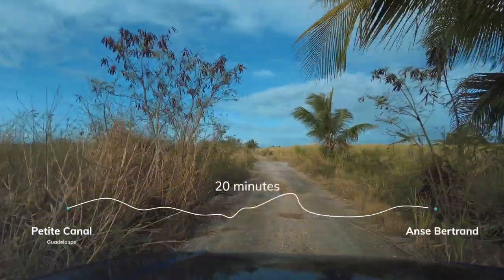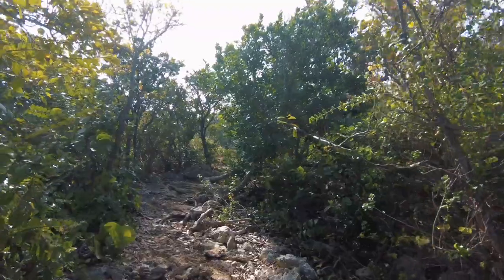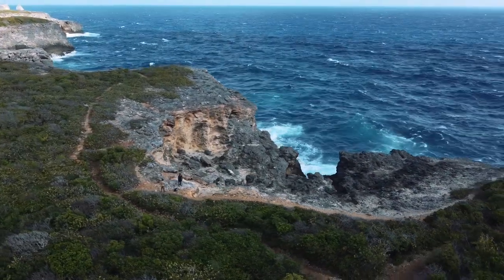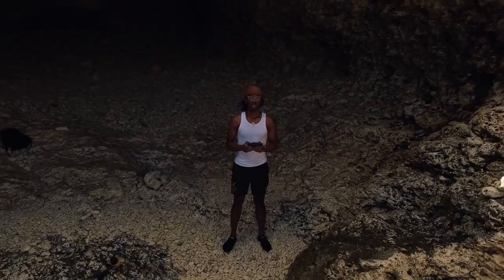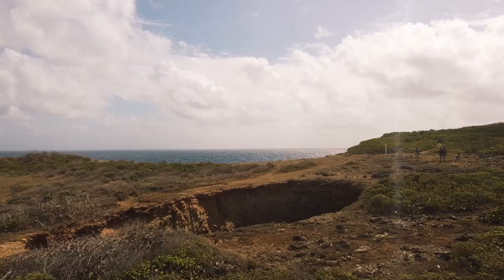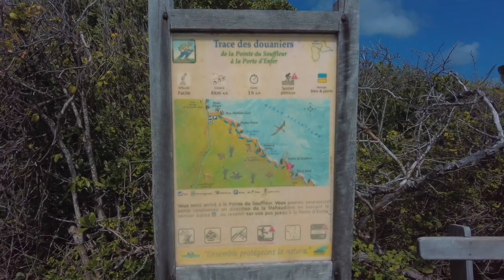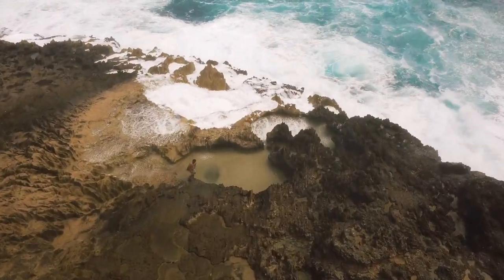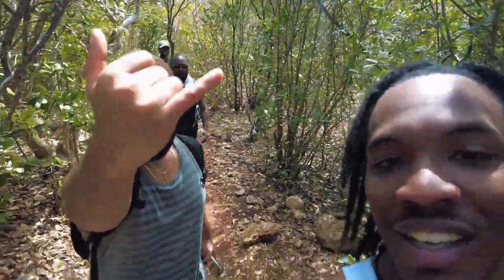French Caribbean Hidden Caves & Natural Salt Pools | Anse Bertrand | Guadeloupe Travel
The northeast region of Guadeloupe is spectacular and soooo much different than the mountainous region of Basse-Terre. This was an action-packed day where we were chasing the tide trying to beat it before the low tide came. We walked around this trail to Anse Belle Rose-  Le souffleur. When it is low tide you can climb down and these caves have natural salt water pools in them. What an amazing site to see!

Best way to learn a new language

DJI Osmo Pocket 2- Video Camera I use to record all my videos

DJI Mavic Mini 2- The Drone I use in all my videos

Liv’s nails - Chip-resistant strips resulting in a salon-quality manicure